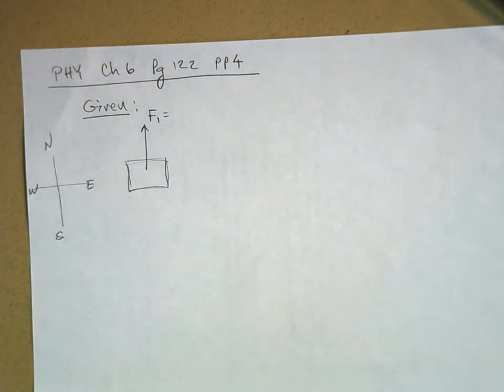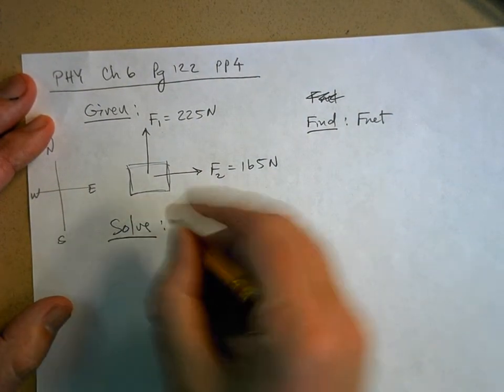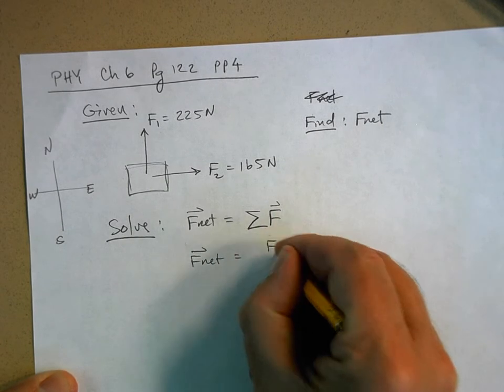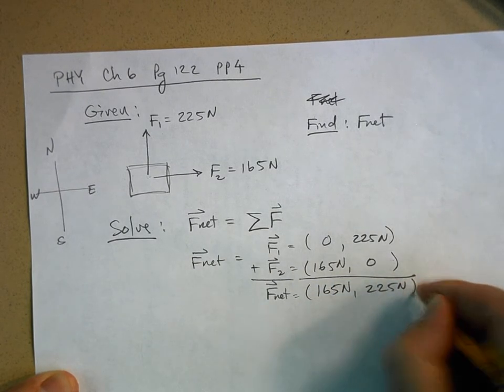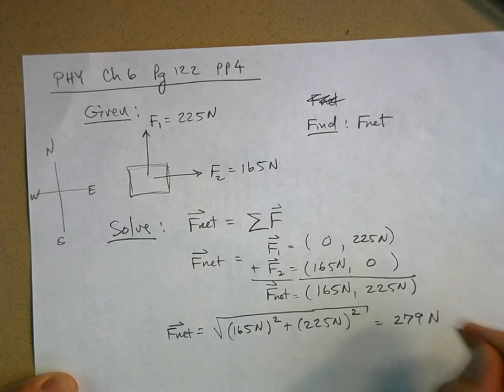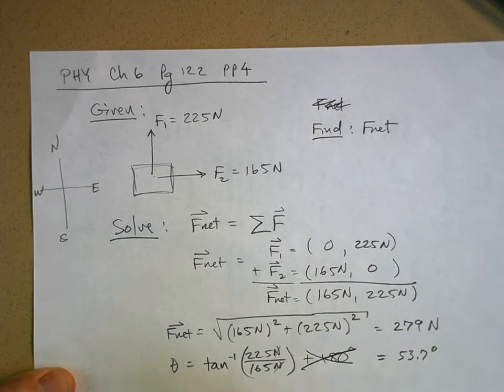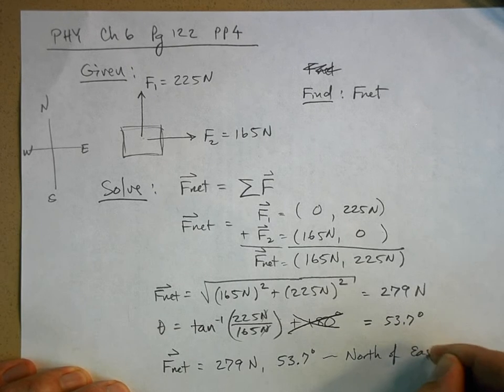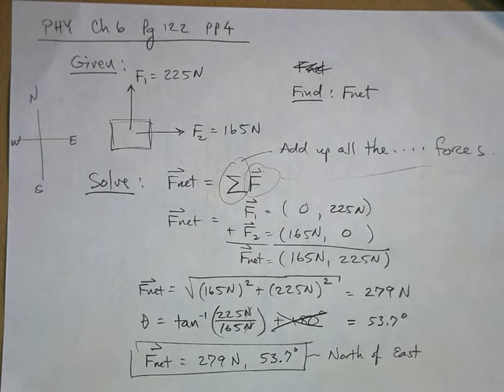PHY Ch6 Pg122 PP4